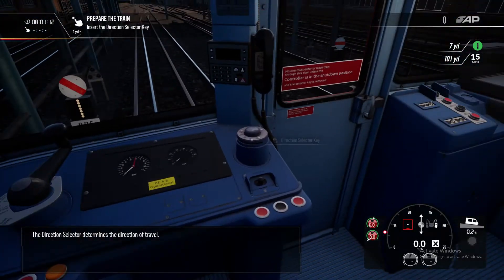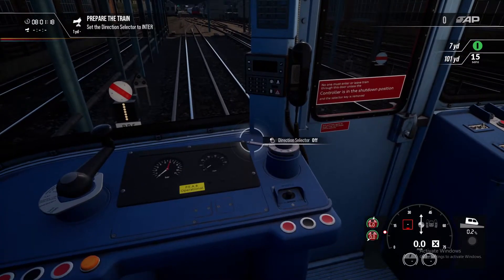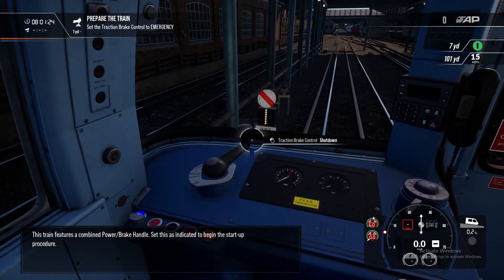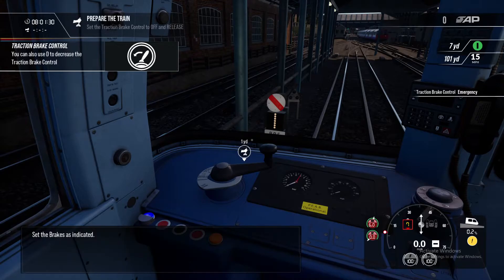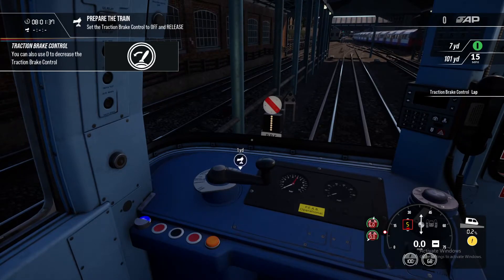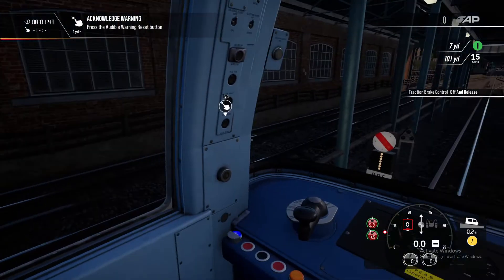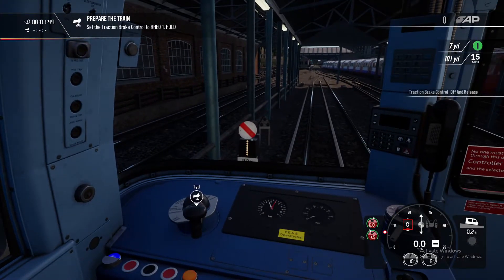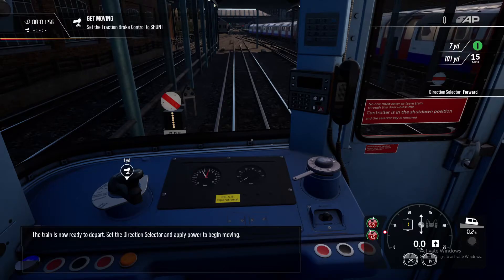TSW2 Bakerloo Line Tutorial (PC)